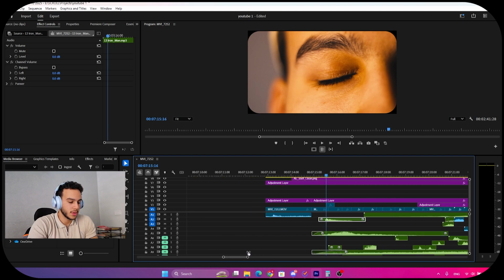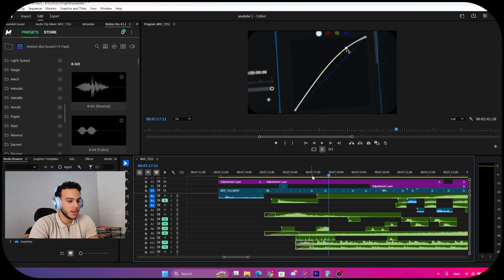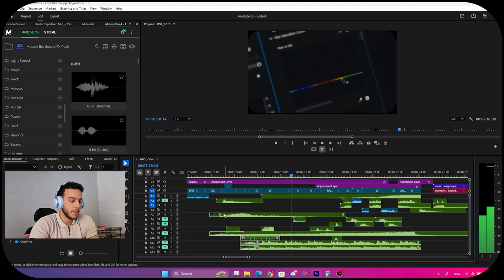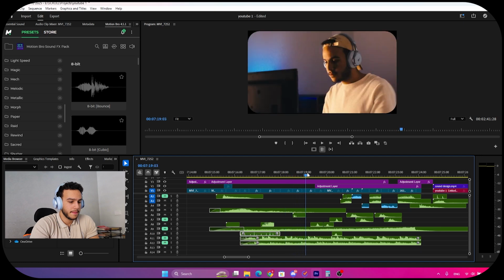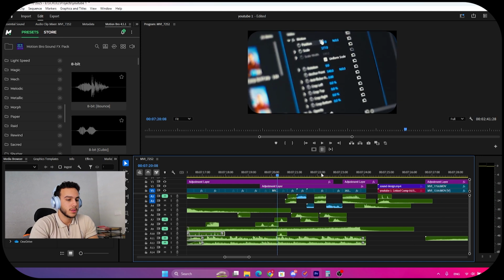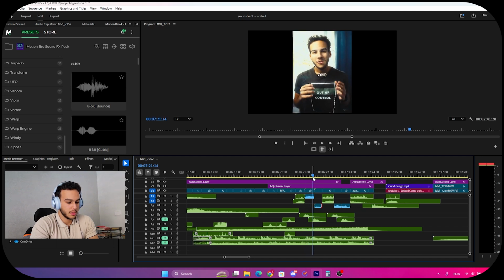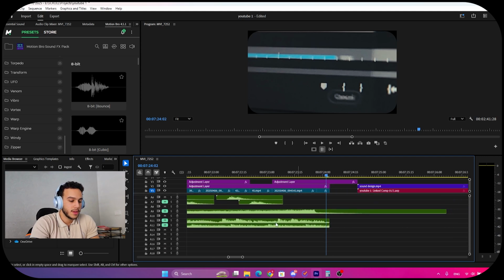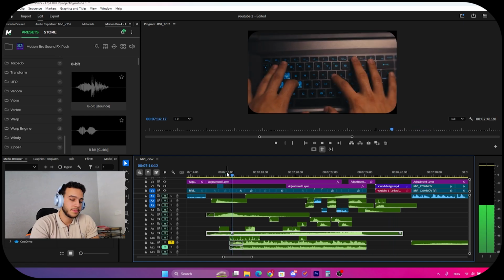How to Sound Design "ANY VIDEO"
► SOCIALS